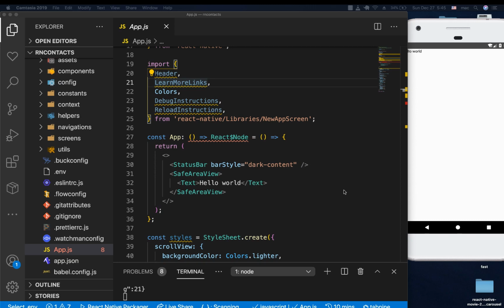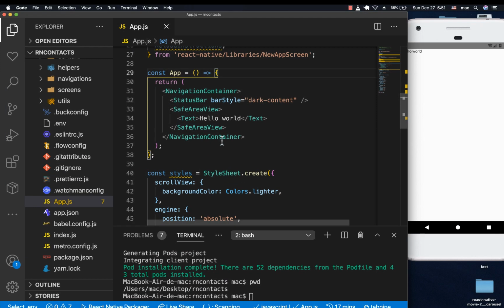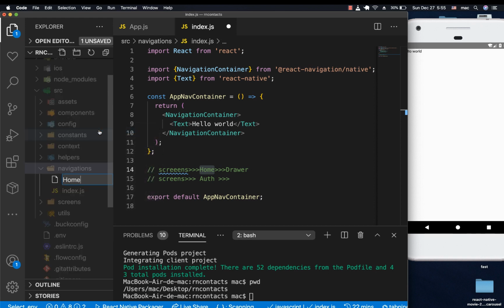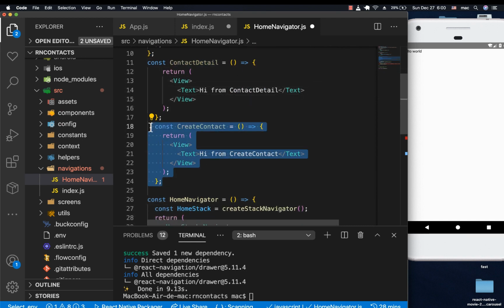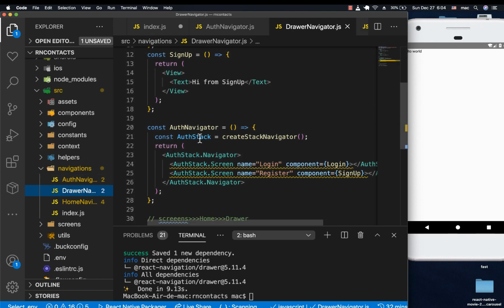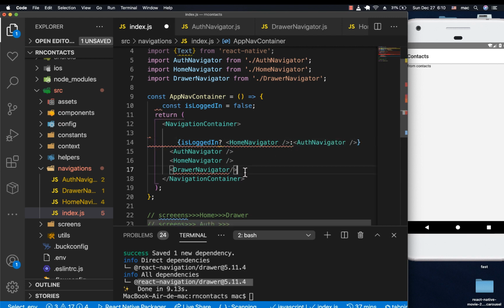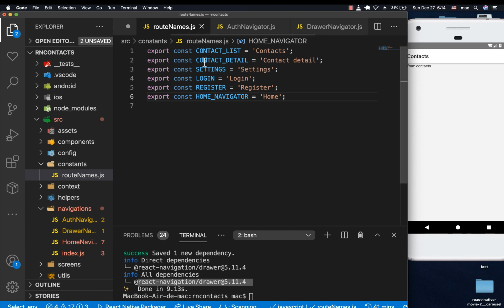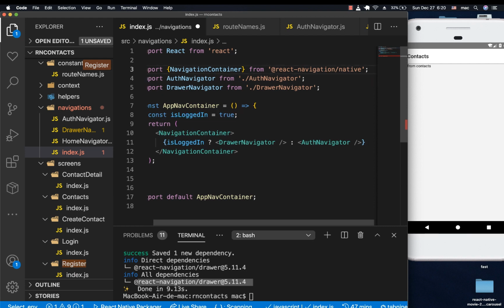React Navigation. Auth Stack with Drawer Navigation. React Native Beginner Project Course.#4